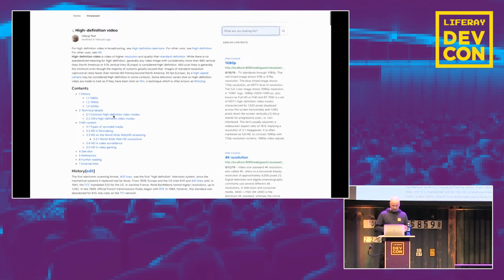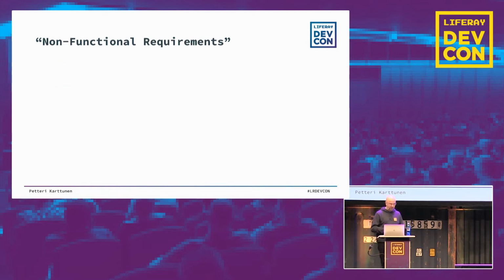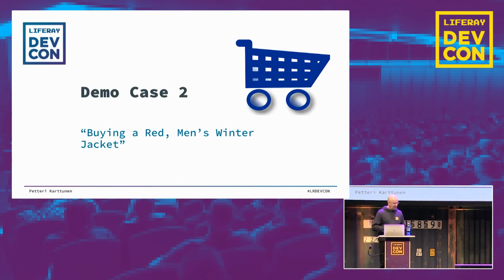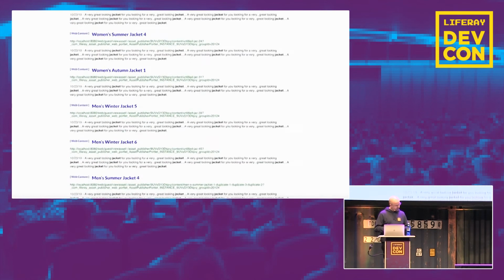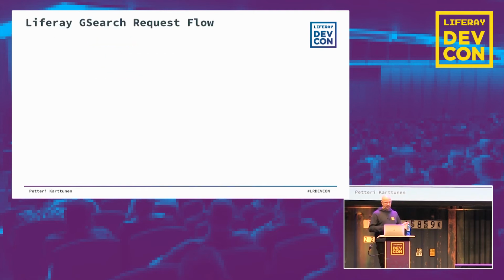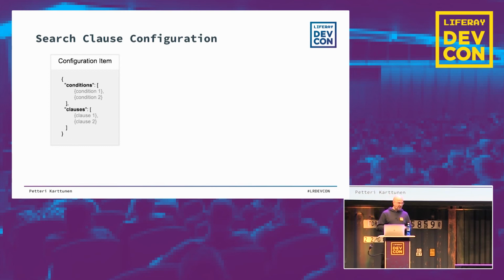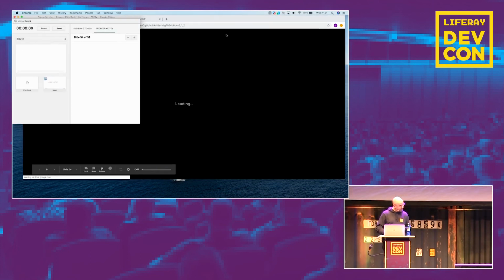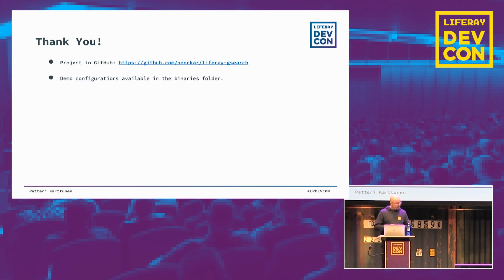A Case Study of Building a Context Aware Search on Liferay Portal & Elasticsearch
"Making It Relevant" – A Case Study of Building a Context Aware Search on Liferay Portal and Elasticsearch | Petteri Larttunen, Senior Consultant at Liferay

"Use of contextual information is one of the cornerstones of modern search engines. Liferay GSearch is a custom Liferay search application with rule based query engine and support for enriching the search with both, user contextual and external data. This session will demonstrate how you can take advantage of user’s properties like language, group memberships, location, previous queries as well as Liferay Audience Targeting personalization features and external data sources for creating a context aware search on Liferay and Elasticsearch."